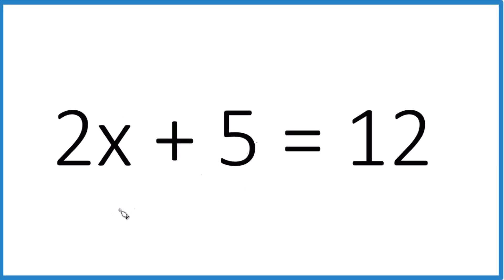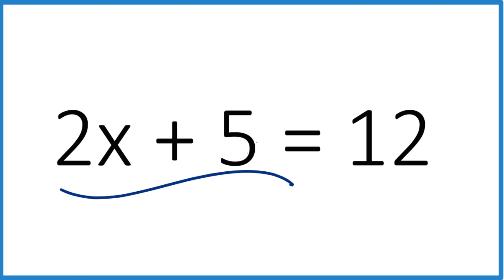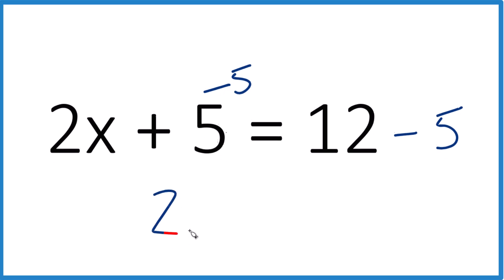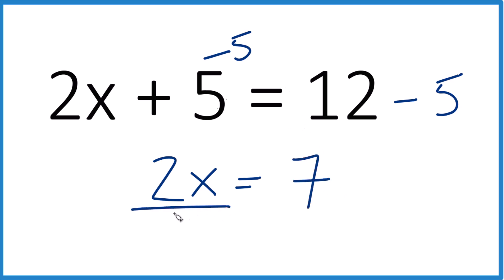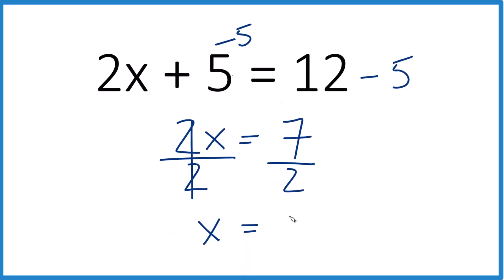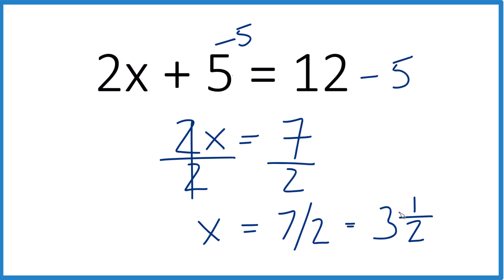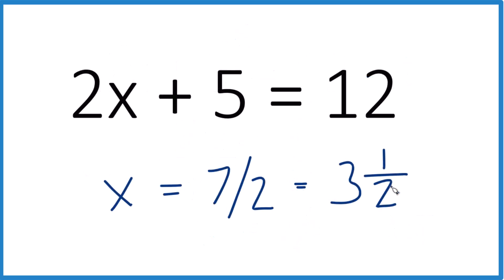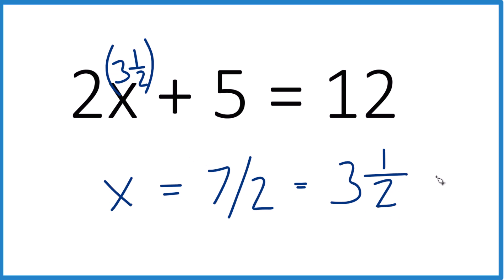How to Solve 2x + 5 = 12 Step by Step | Algebra Equation Example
How do you solve 2x + 5 = 12? In this step-by-step algebra tutorial, we’ll show you exactly how to solve for x.

To solve the equation 2x + 5 = 12, follow these simple steps:

✅ Step 1: Start with the equation: 2x + 5 = 12
✅ Step 2: Subtract 5 from both sides:
➡️ 2x = 7
✅ Step 3: Divide both sides by 2:
➡️ x = 7/2 or 3.5

That’s it! The solution to 2x + 5 = 12 is x = 7/2 or x = 3.5.

This method works for any linear equation in algebra. Understanding these steps will help you with homework, tests, and exams. This is a common type of question in Algebra 1, Algebra 2, and standardized math tests.